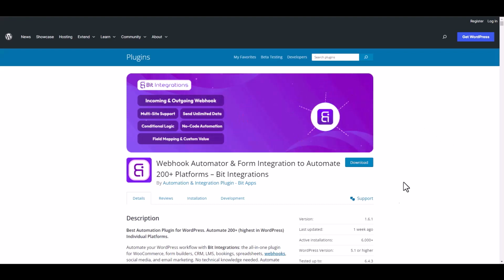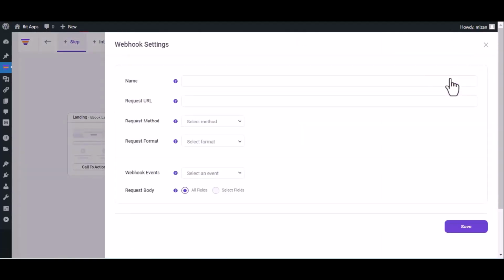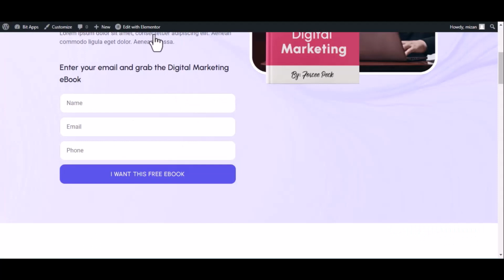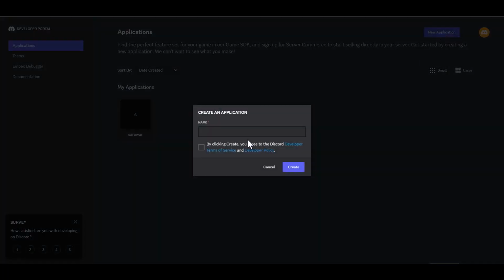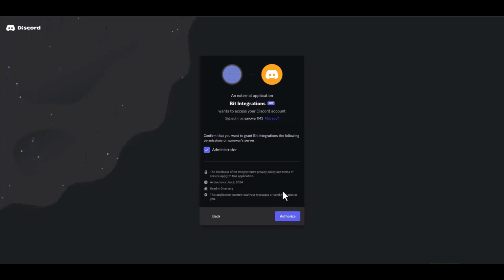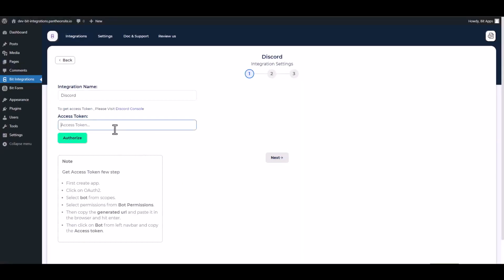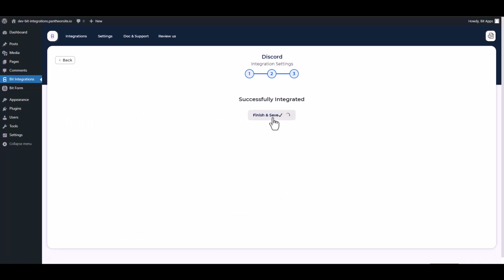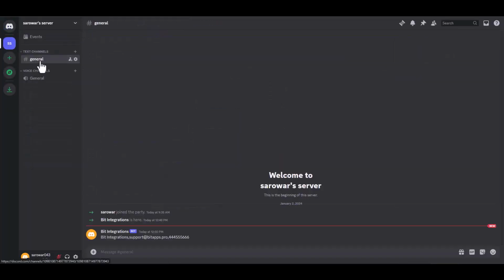Integrating WPFunnels with Discord | Step-by-Step Tutorial | Bit Integrations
🔗 Ready to enhance your community engagement and automate notifications? Join us on our YouTube channel for an in-depth tutorial where we demonstrate the seamless integration of WPFunnels with Discord using the Bit Integrations WordPress plugin. Learn how to effortlessly connect these two tools to streamline your communication workflows.

Follow along as we guide you through the step-by-step process of integrating WPFunnels with Discord, enabling you to automate notifications, manage community interactions efficiently, and boost productivity. Say goodbye to manual updates and welcome automated workflows for increased efficiency.

Key Highlights:
✅ In-depth walkthrough for integrating WPFunnels with Discord using Bit Integrations for WordPress.

Whether you're a community manager, business owner, or WordPress enthusiast, this integration empowers you to seamlessly merge WPFunnels with Discord. Watch now to revolutionize your communication efforts!